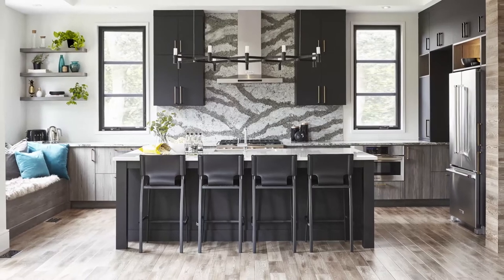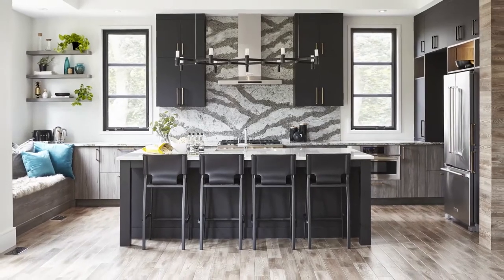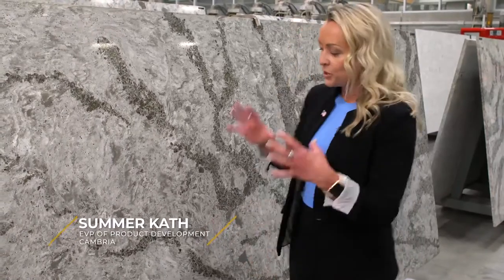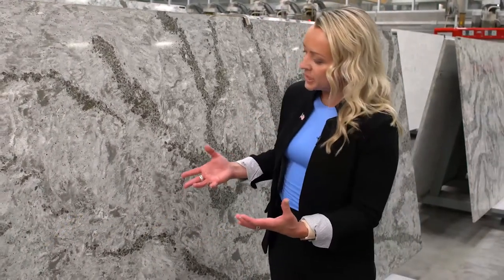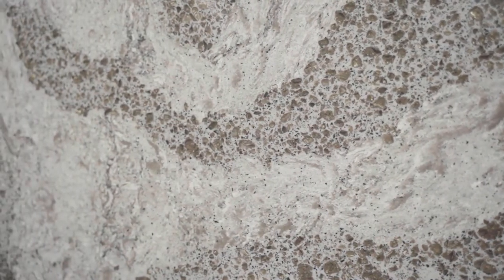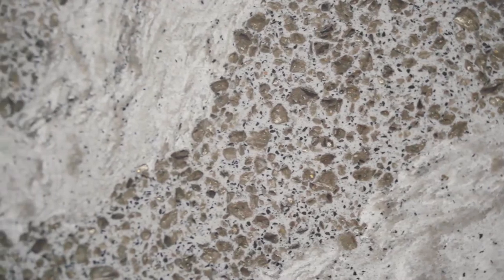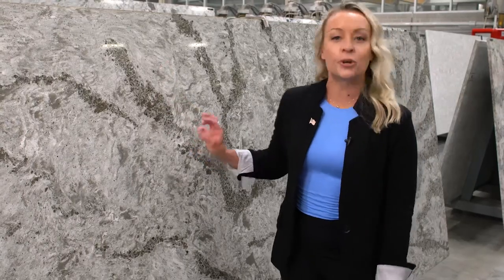Cambria GALLOWAY, UK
Cambria Galloway offers a dynamic design with neutral shades across its surface.
In this video Summer Kath, the EVP of Product Development at Cambria quartz outlines the key features of the material.